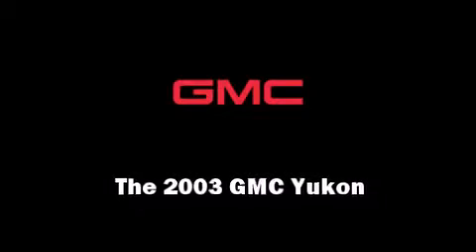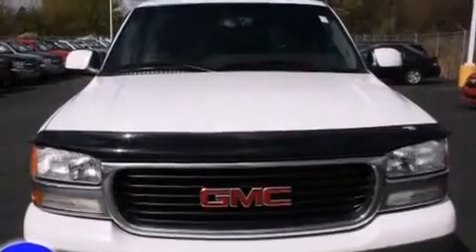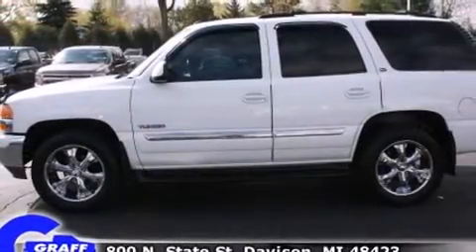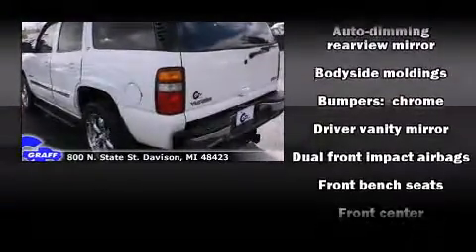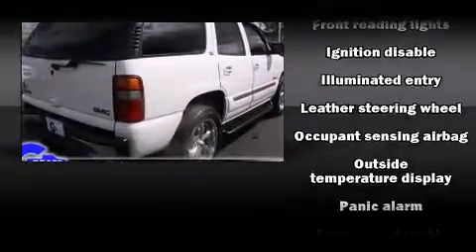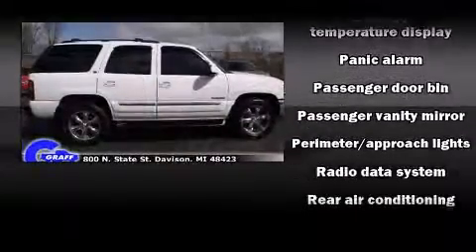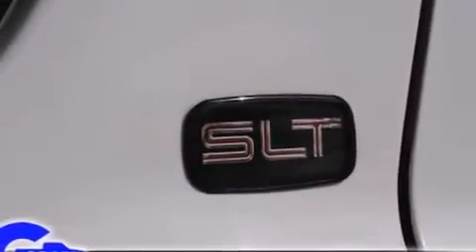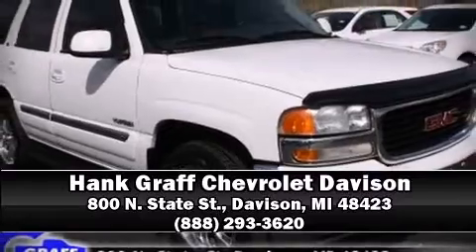2003 GMC Yukon near Flint, Michigan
This vehicle is a 2003 Yukon with about 258K miles and is being powered by a 5. This 2003 Yukon is located near Flint, Michigan.  3L V-8 cyl engine.  Some of the key features include: abs brakes, air conditioning and cd player.  The summit white exterior combined with the pewter/dark pewter interior looks great together.  This SUV is being sold as-is without a warranty.  Some more key features on this Yukon include: speed control, power locks, 4x4 drive line and heated seats.  An AutoCheck Report is available upon request.
    Hank Graff Chevrolet Davison
    Address:
    800 N. State St.